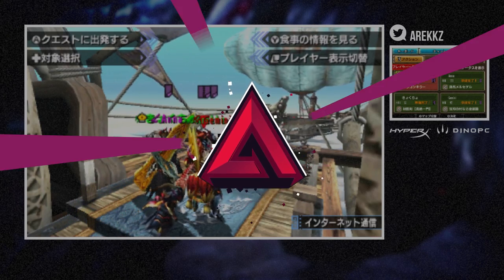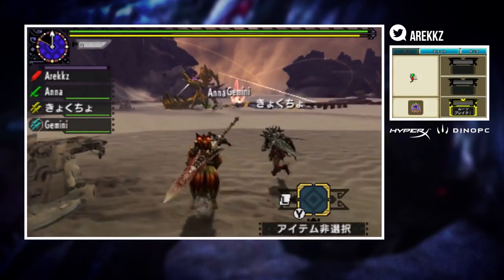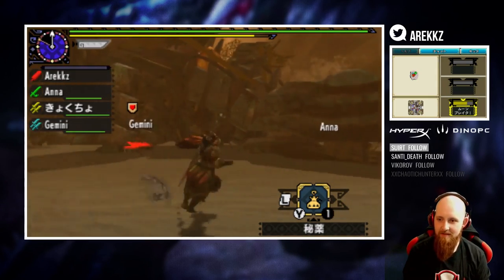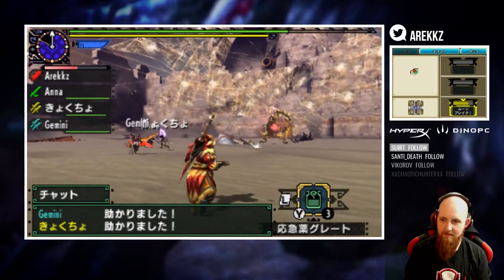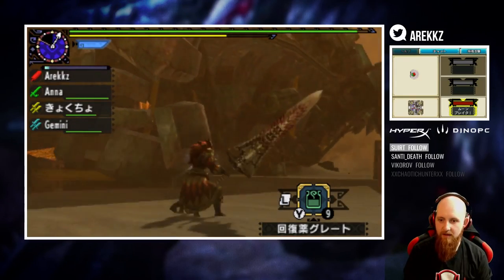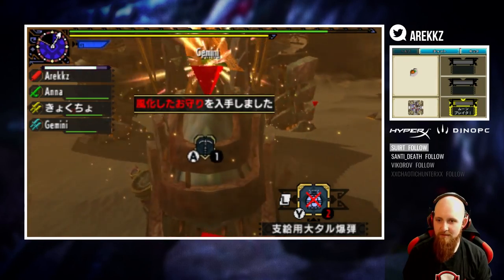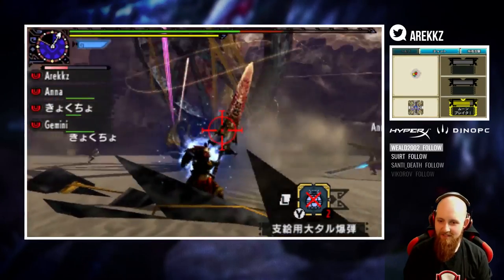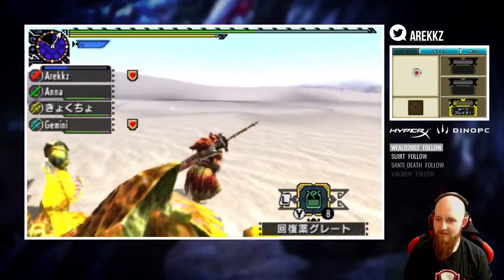Monster Hunter XX | Final Boss Fight "Atoraru Ka" - G-Rank HR Break Urgent Quest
Here's the final boss fight in Monster Hunter XX G-Rank. The final boss is called Atoraru Ka, a Neopteron. G-Rank HR break.

CPU: Intel i7 6700K
CPU Overclocking: 4.6Ghz - Stable OC on all CPU cores
Water Loop Coolant: Mayhem Aurora Red
Additional Static Pressure Fan: Corsair SP120 LED Red High Static Pressure 120mm Fan
RAM: 16GB Corsair 3200mhz Vengeance LPX DDR4 (2x8GB)
Graphics card: GeForce® GTX 1080 Founders Edition 8GB
Motherboard: Asus Z170 Pro Gaming
Operating System: Windows 10 Home (64-bit)
Hard Drive: ADATA 240GB Premier SP550 SSD
Secondary Hard Drive: 2TB S-ATAIII 6.0Gb/s
Case Vinyl: CUSTOM
Case:  Corsair Carbide 600C Windowed
Additional Case Fan: Corsair AF120 LED Red Quiet Edition High Airflow 120mm Fan
Braided Cables: PSU Braided Extension Cable set Red
PSU: 650W Corsair RMX Fully Modular
Sound Card: On-board 7.1 Audio